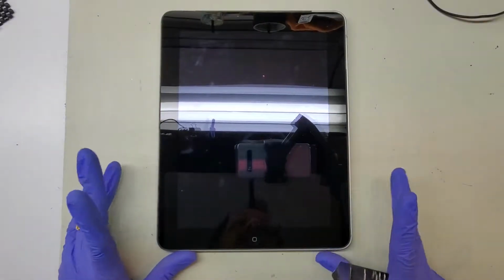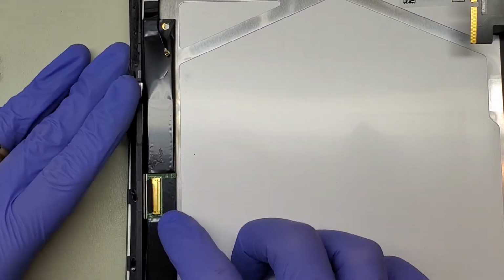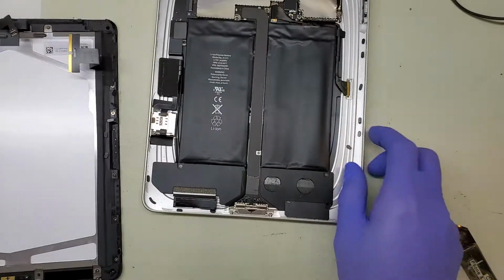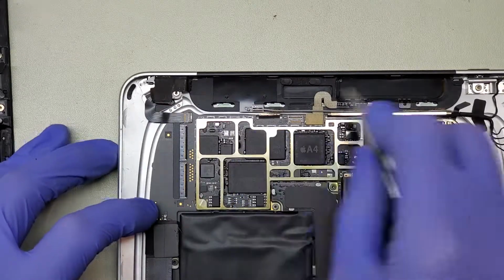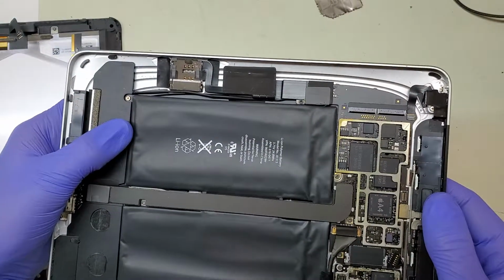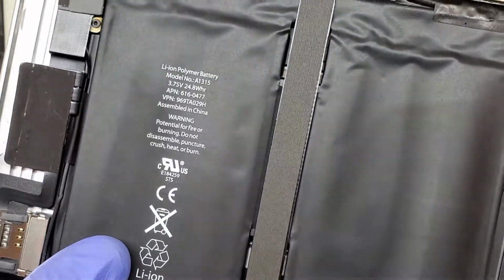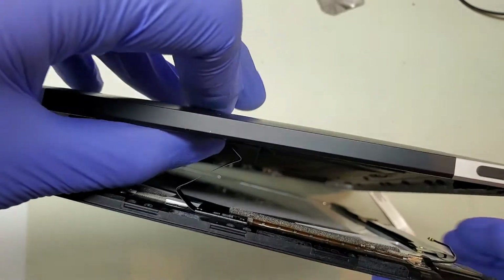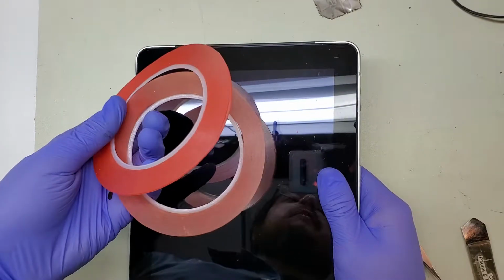Retro! iPad 1 Teardown and Inspection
The original iPad has a special place in my heart, for being a hastily designed difficult to repair piece of tech.